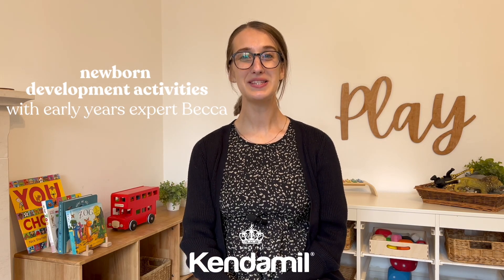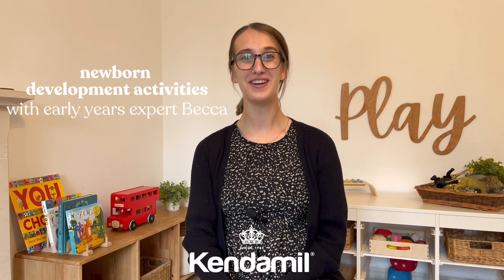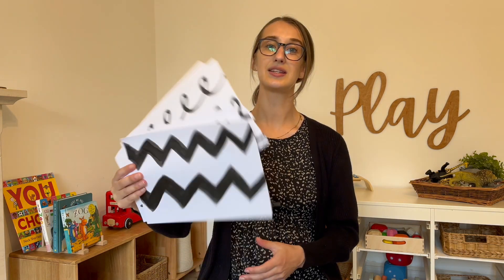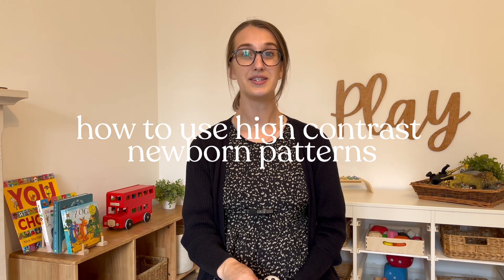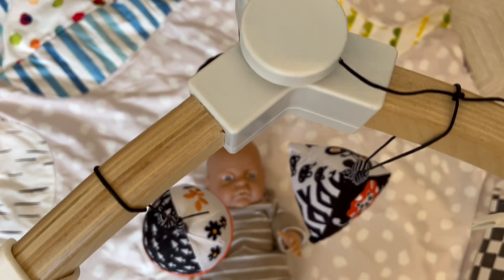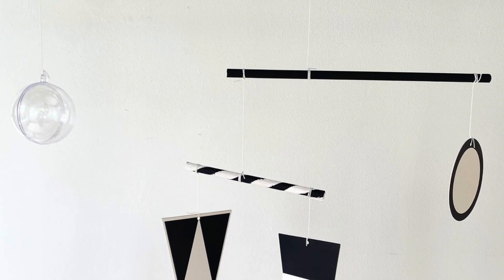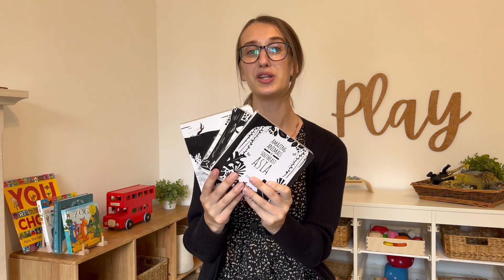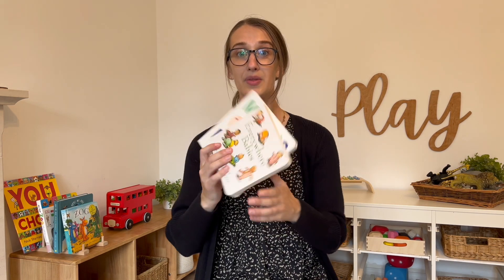Newborn development activities with expert Becca - Kendamil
Join our early years expert Becca as she guides you through this video on everything you need to know about helping developmental milestones of a newborn through baby playing activities. Becca breaks down the key stages of growth and development of a newborn baby, as well as suggesting ways you can support them through baby brain development activities like black and white shapes for newborn babies, tummy time for newborns, newborn books for babies and how to play with a newborn in general.